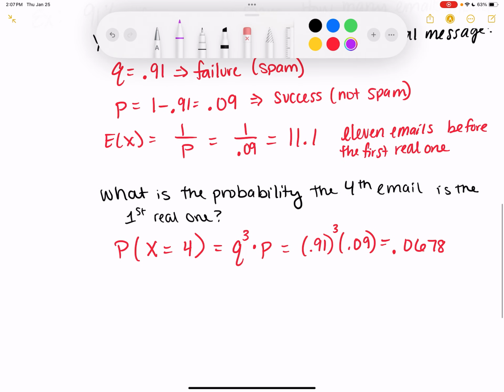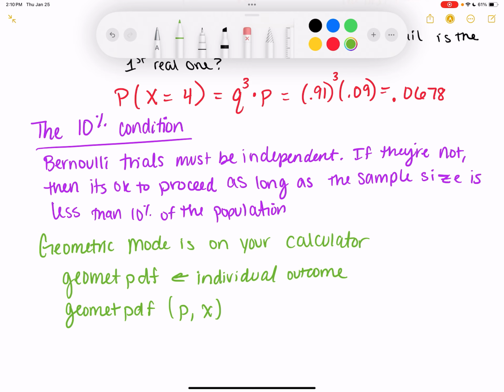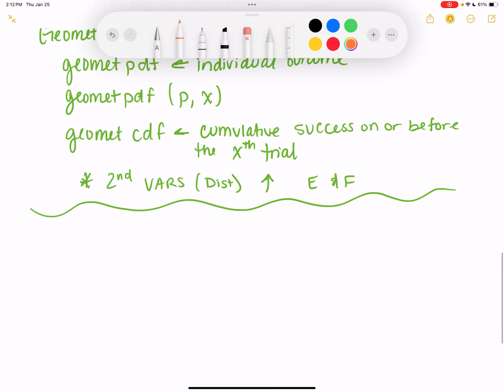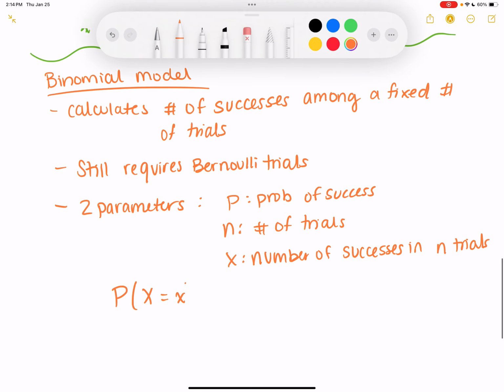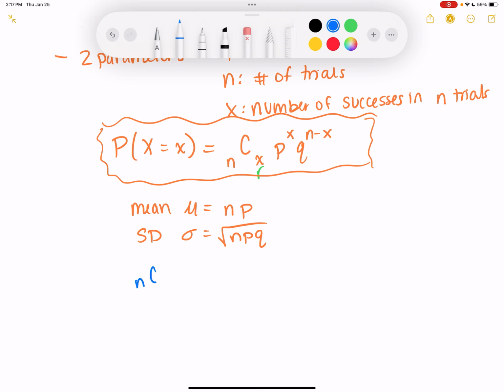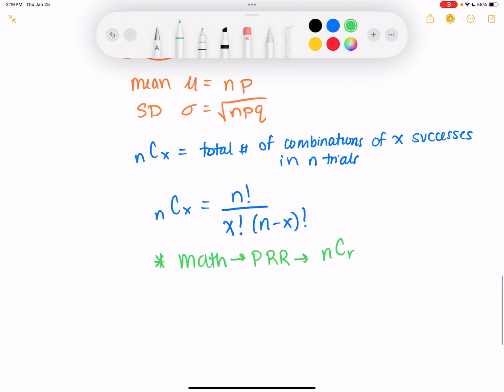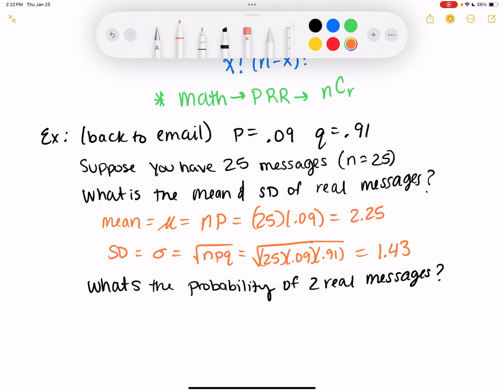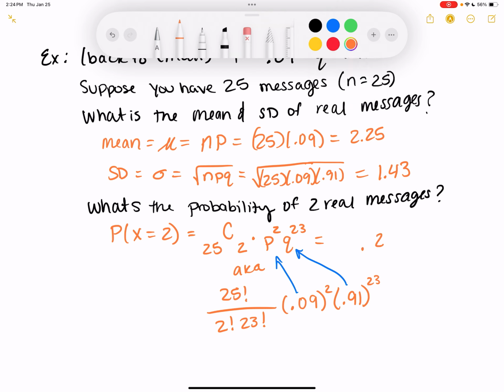AP Stats Ch 17 Probability Models notes part 1